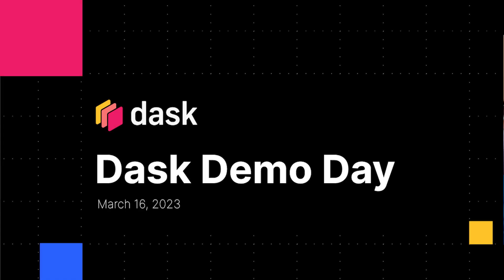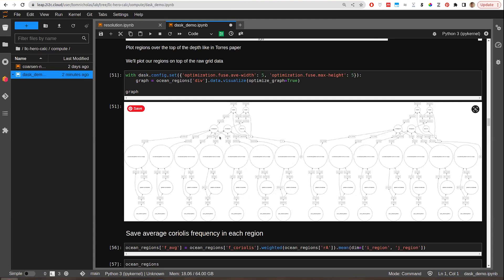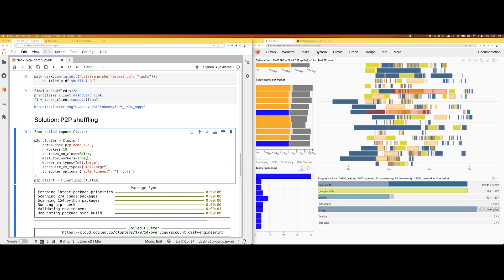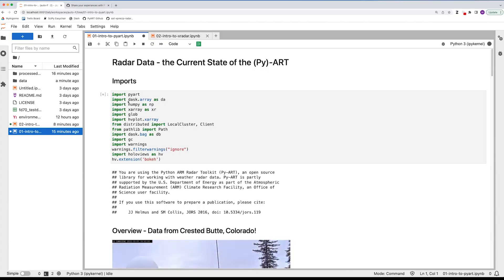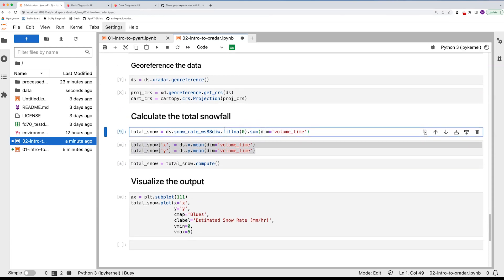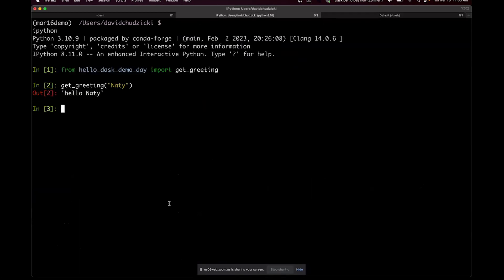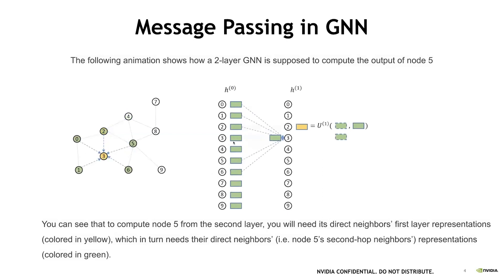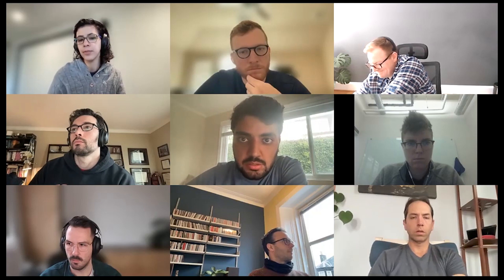Dask Demo Day - 2023-03-16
Dask Demo Days Talks:

Analyzing Terabytes of Ocean Simulation model output with Xarray, xgcm and xhistogram - Tom Nicholas
P2P shuffling - Hendrik Makait
Scaling weather radar data analysis with Dask - Max Grover
Automatic package synchronization in Coiled Dask Clusters - David Chudzicki
Graph Neural Networks training with Dask - Vibhu Jawa

00:00 Intro
01:00 Analyzing Terabytes of Ocean Simulation model output with Xarray, xgcm and xhistogram - Tom Nicholas
09:48 P2P shuffling - Hendrik Makait
20:17 Scaling weather radar data analysis with Dask - Max Grover
29:55 Automatic package synchronization in Coiled Dask Clusters - David Chudzicki
39:06 Graph Neural Networks training with Dask - Vibhu Jawa

Share your feedback on this video in the comments and let us know:

- Have you used Dask before?